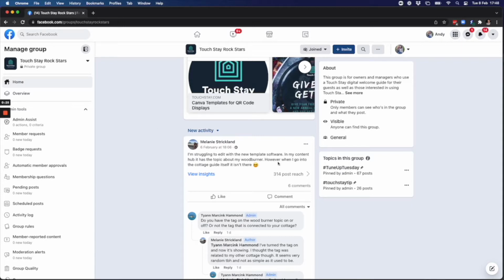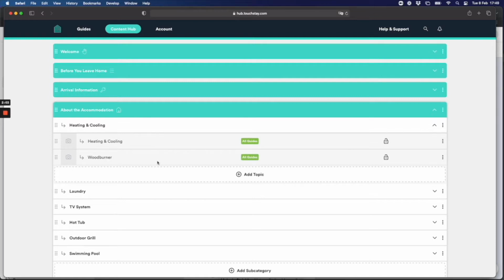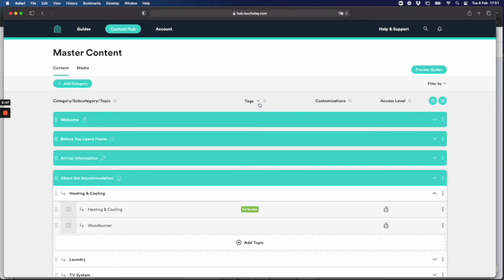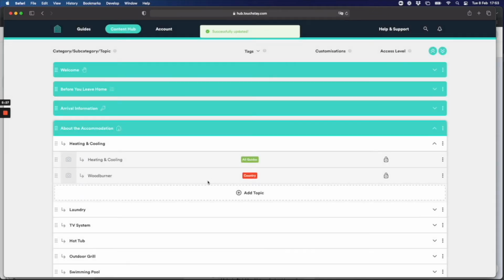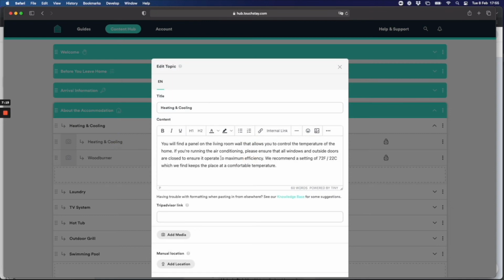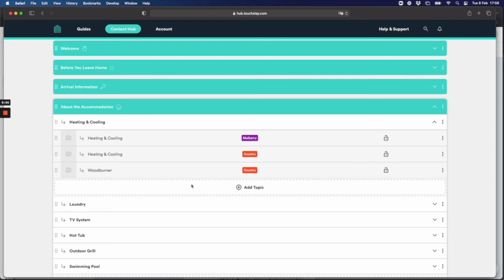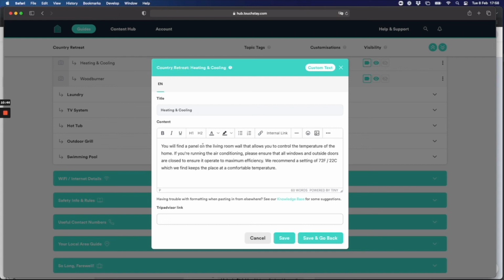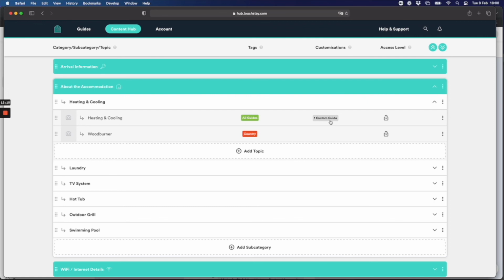How To Add Property-Specific Tags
Andy answers a question from the Touch Stay Rock Star group:

I’m struggling to edit with the new template software. In my content hub it has the topic about my woodburner. However when I go into the cottage guide itself it isn’t there.

 In this short video, he talks you through how to add property-specific tags to your Touch Stay guides.